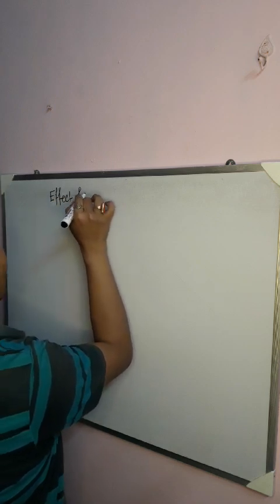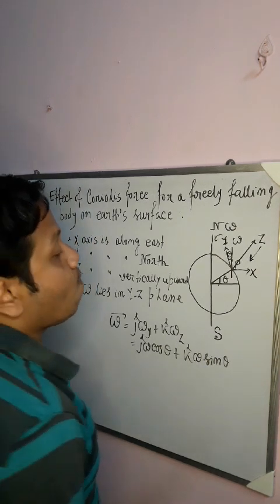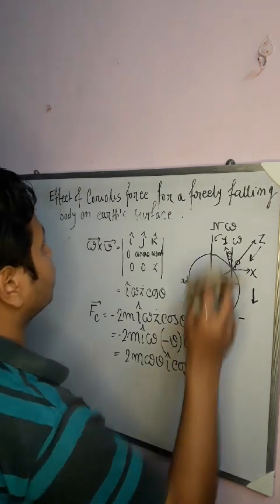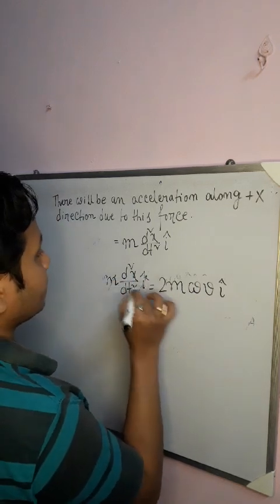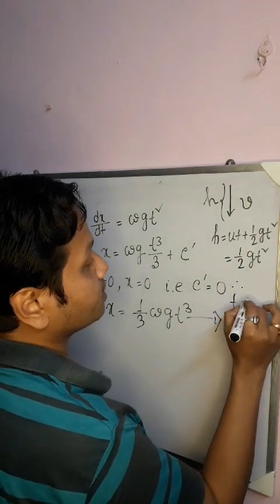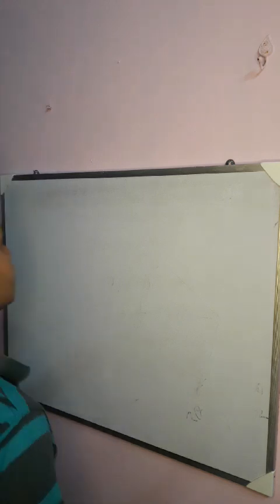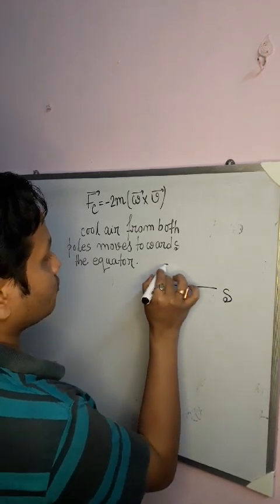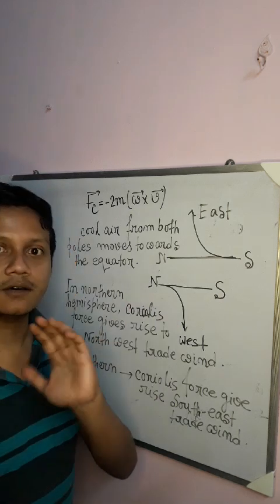ROTATING FRAME OF REFERENCE, LECTURE-5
TOPIC:
1. EFFECT OF CORIOLIS FORCE ON A FREELY FALLING BODY TOWARDS EARTH'S SURFACE.
2. FLOW OF TRADE-WIND IN NORTHERN & SOUTHERN HEMISPHERE.